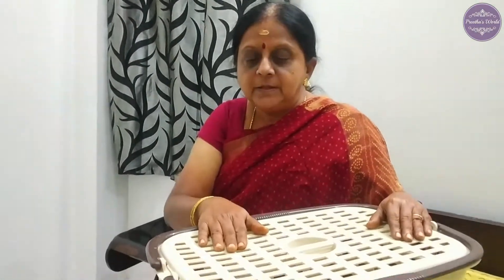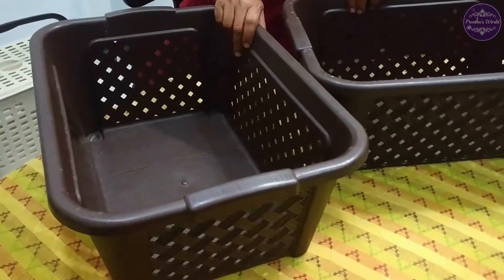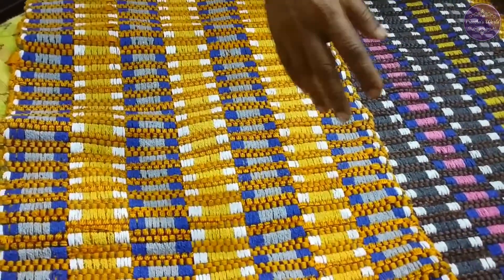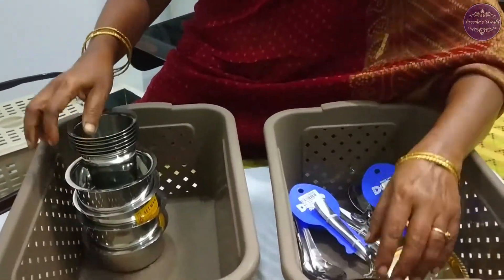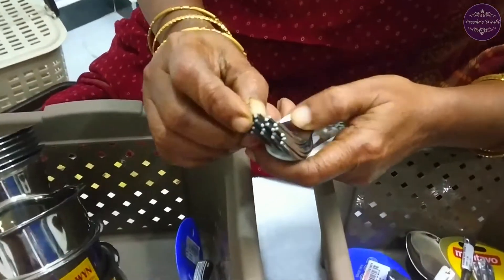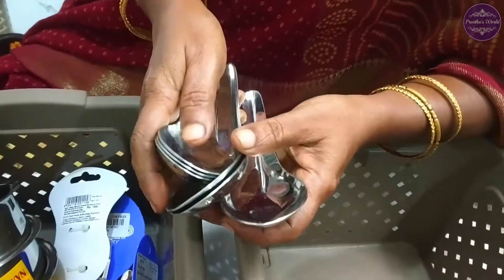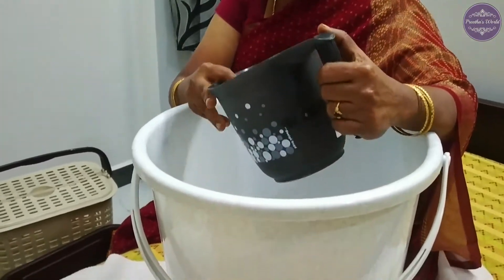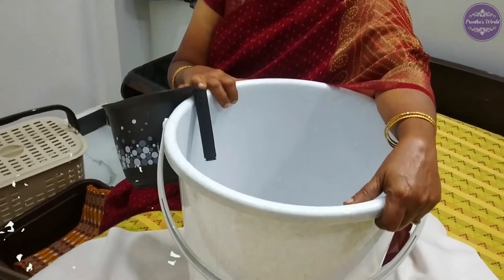Shopping Household Items during Lockdown | Preetha's World | Tamil